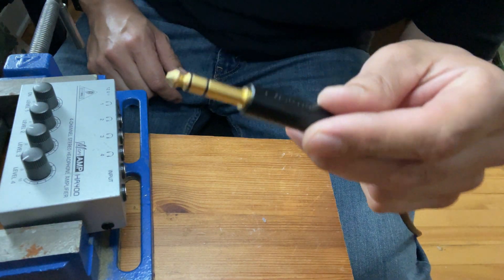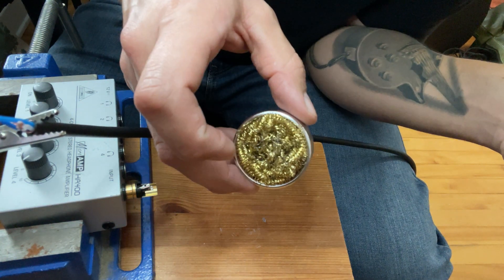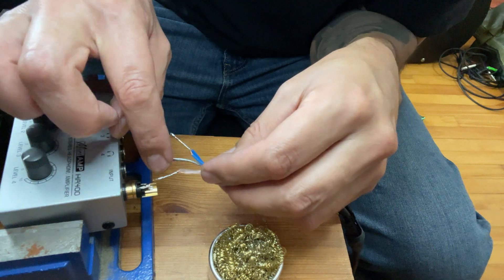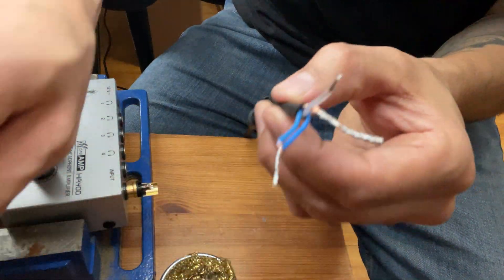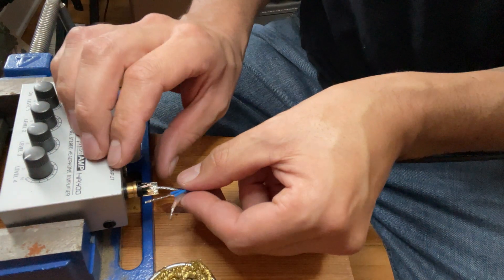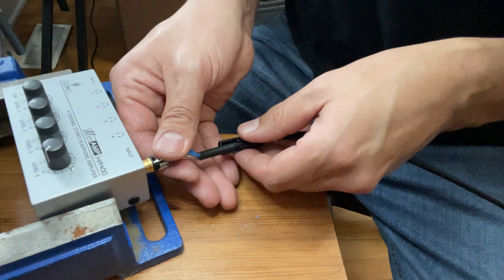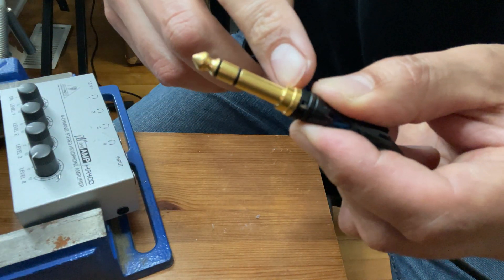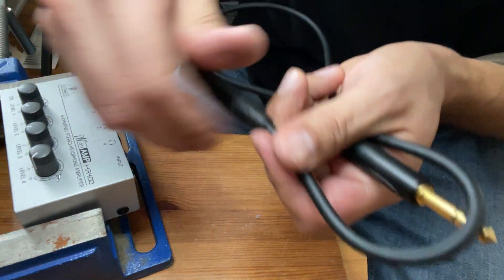DIY Soldering Mogami W2534 to Neutrik Gold 1/4” TRS part 2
Part 2 DIY solder Mogami W2534 cable to 1/4” TRS Neutrik gold part NP3X-B

Wire stripping tool:
Irwin Vise-Grip 2078300

Soldering iron:

Wire cutters:

LED light third hand soldering station: